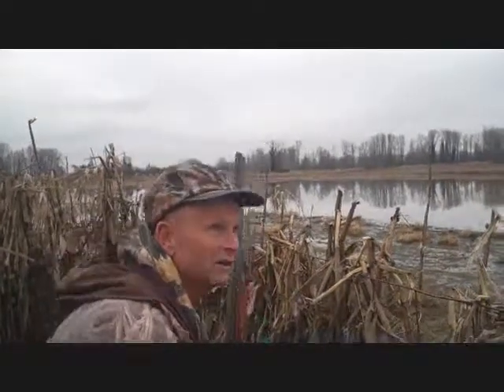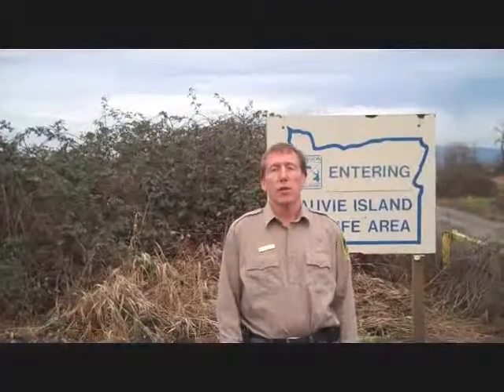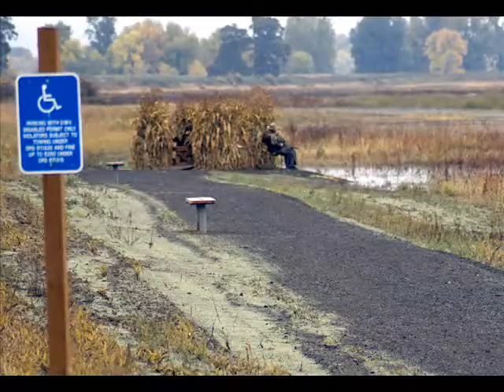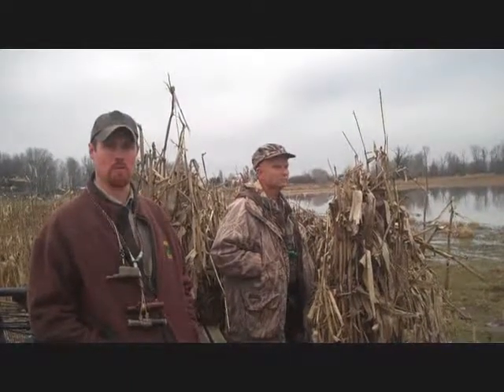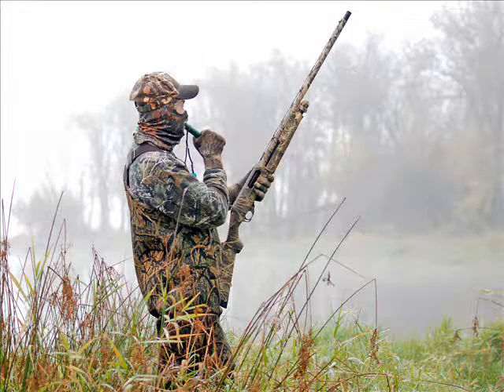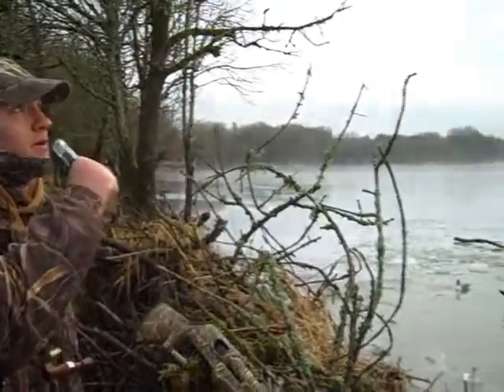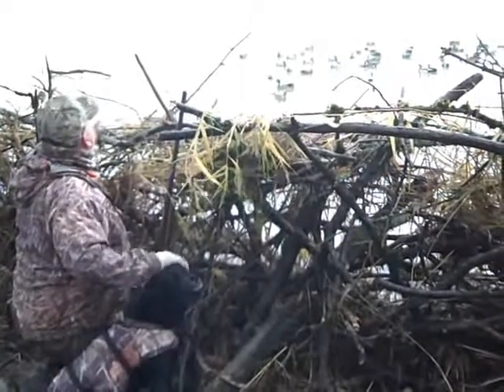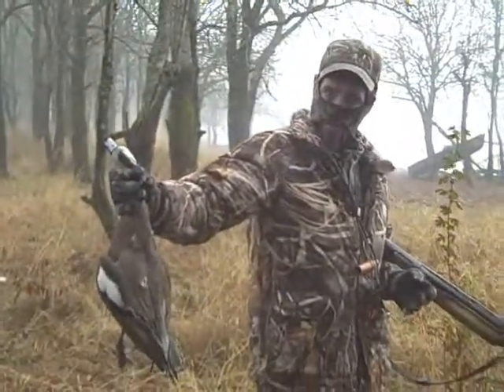Beginner's Guide to waterfowl hunting on Sauvie Island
Oregon Department of Fish and Wildlife Spokesman Rick Swart explains how ODFW's limited entry waterfowl hunting system works on the Sauvie Island Wildlife Refuge near Portland.